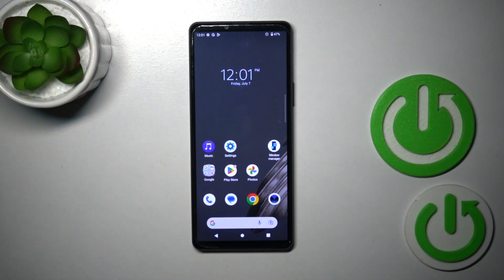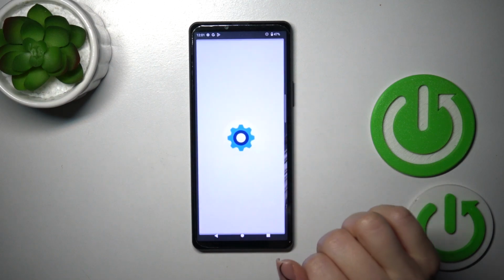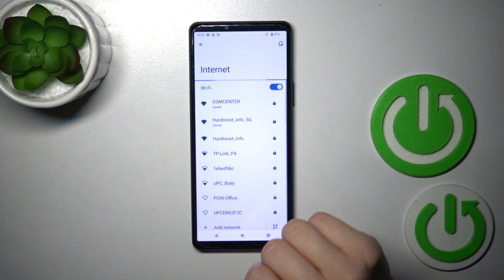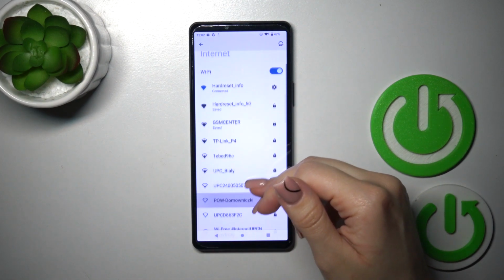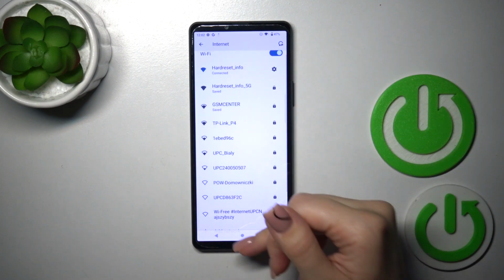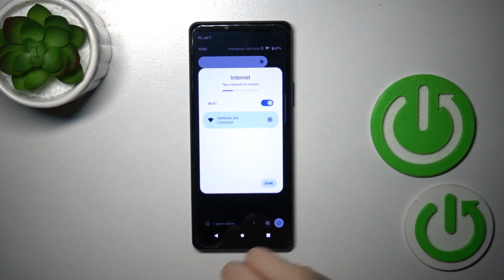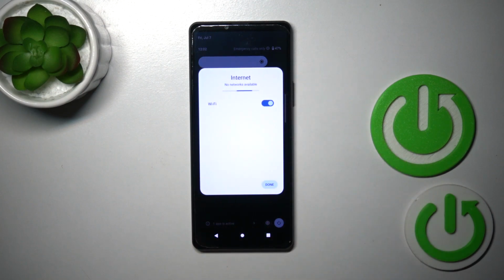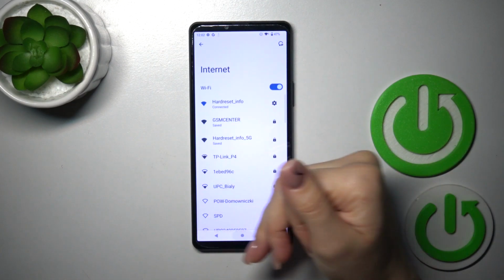How to Set Up a WiFi Connection on a SONY Xperia 10 V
In this video, we'll guide you step-by-step on how to connect your Xperia 10 V to a WiFi network. Whether it's your home WiFi, a public hotspot, or a friend's network, we've got you covered.

How to connect a SONY Xperia 10 V phone to WiFi? How to configure the WiFi internet connection on a SONY Xperia 10 V? How to enable an internet connection on a SONY Xperia 10 V?